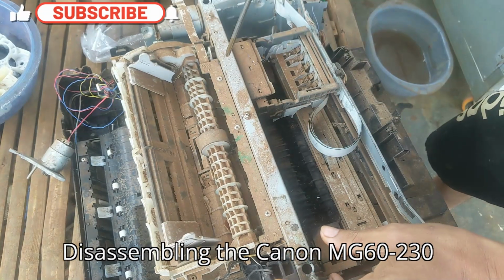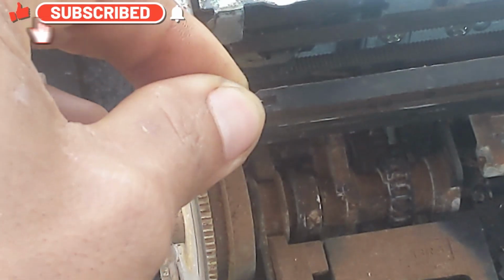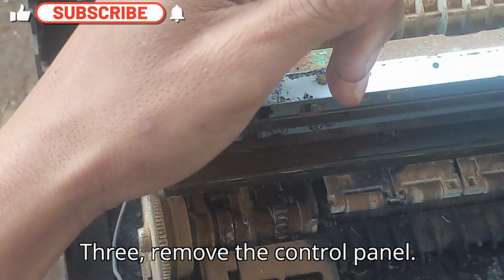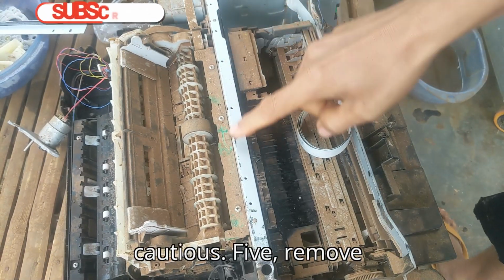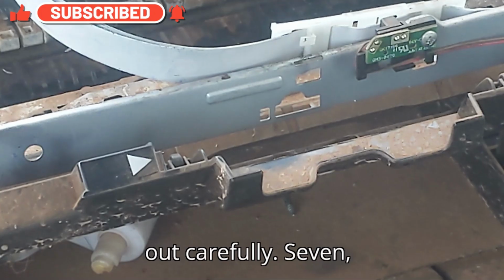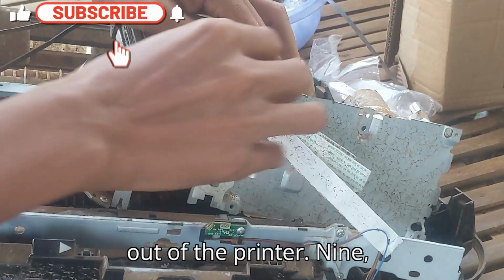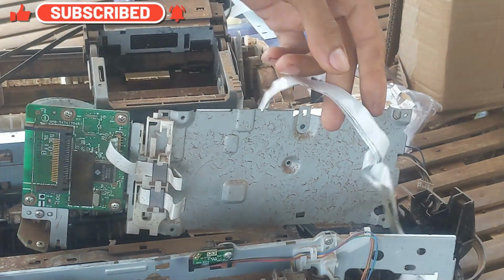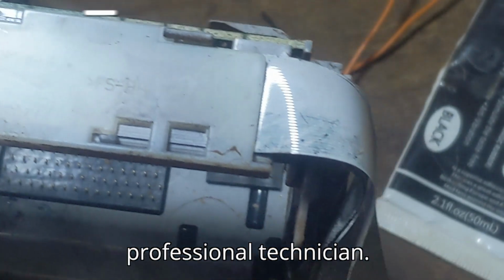Guide How to Disassemble Canon MG6230 Printer - Step-by-Step Tutorial Old printer restoration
Old Printer Machine Restoration - How to Restore and Repair
Restoring a Vintage Printer Machine - Step-by-Step Restoration Process - Watch as we meticulously restore an old printer machine to its former glory. From disassembly to cleaning and polishing, we breathe new life into this classic piece of technology, allowing it to function as good as new. Join us on this satisfying journey of revitalization!